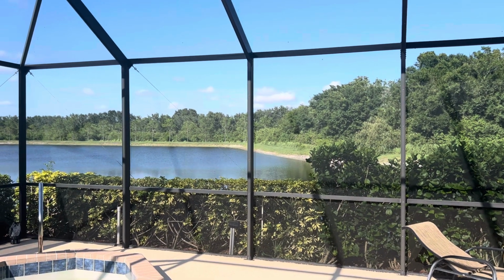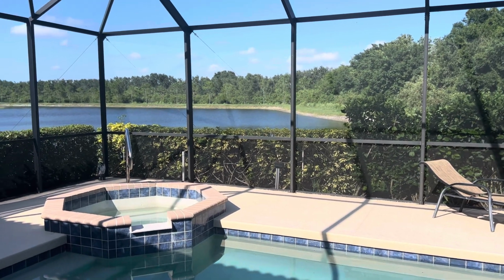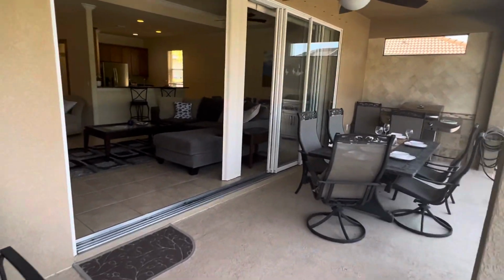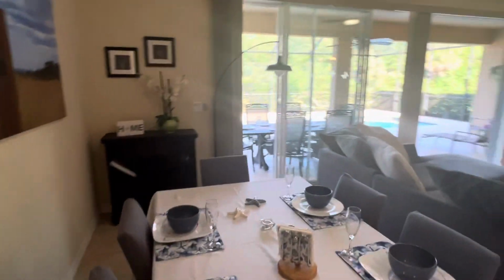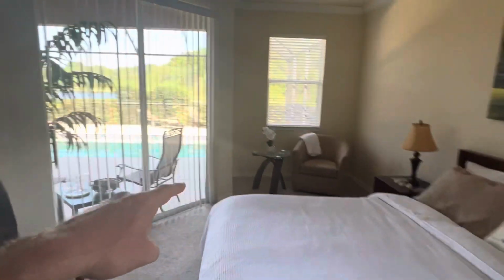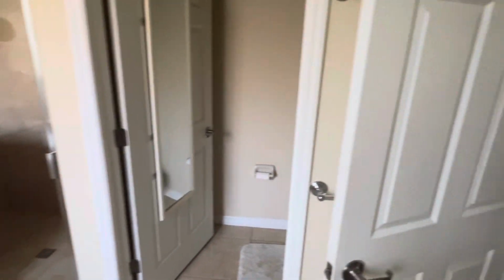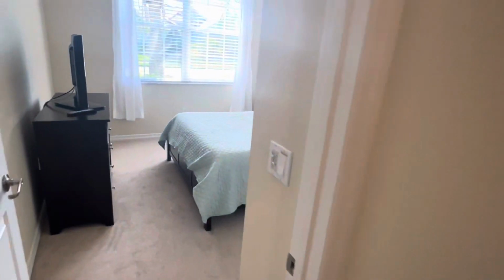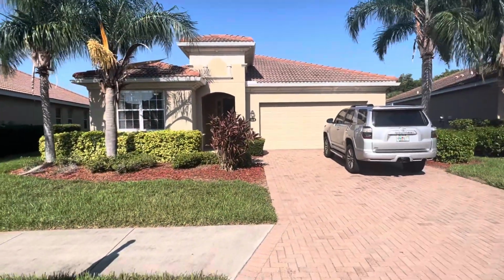June 27, 2023